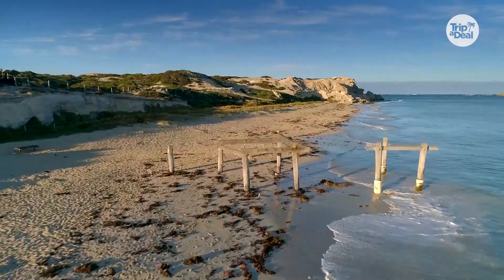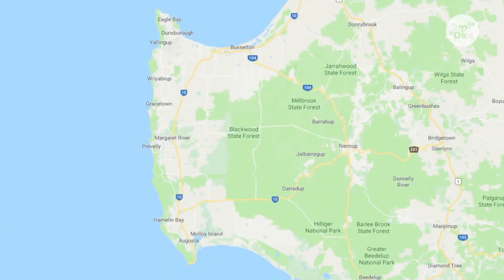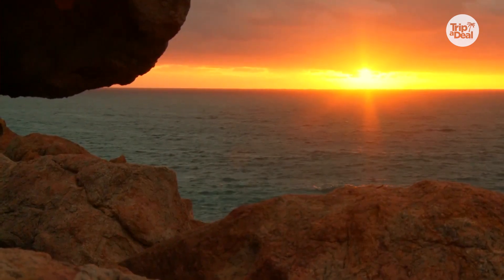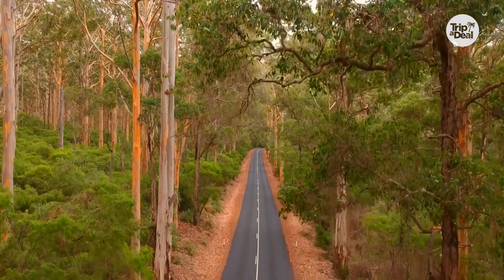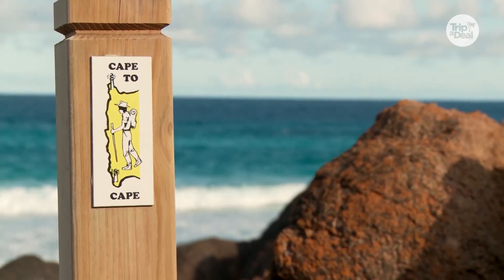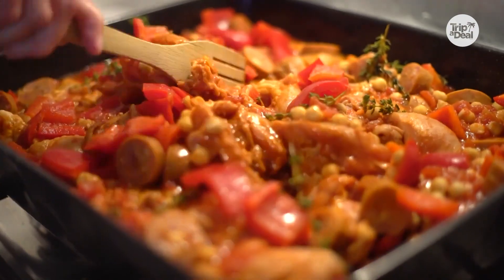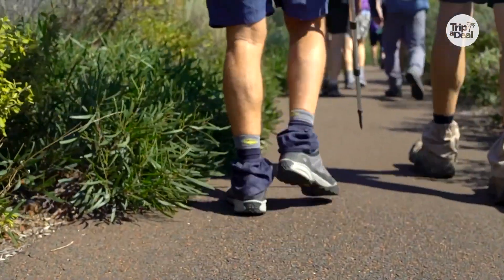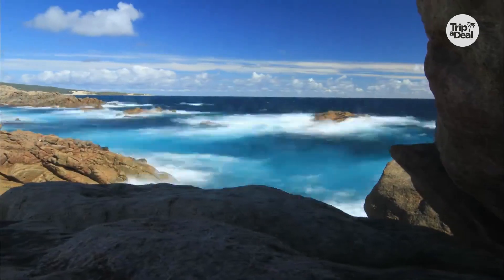WA Cape to Cape Walk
8 Day Highlights Tour

Trek from Cape Naturaliste to Cape Leeuwin
Visit Margaret River, Boranup, Yallingup & more